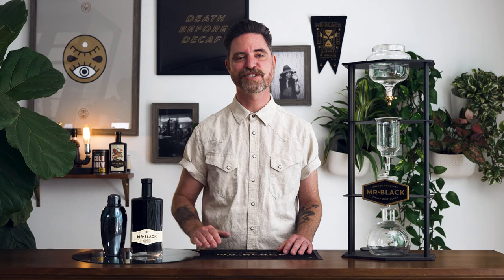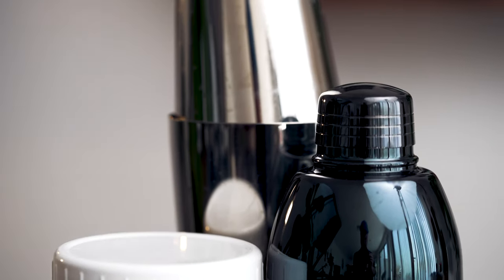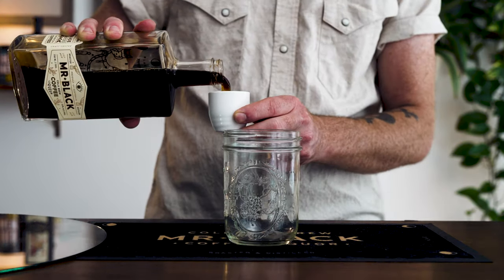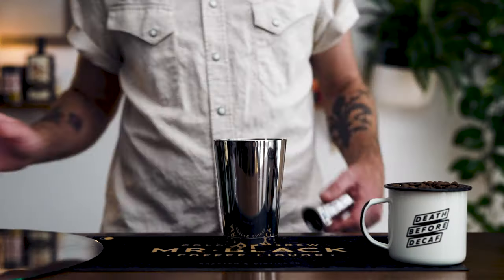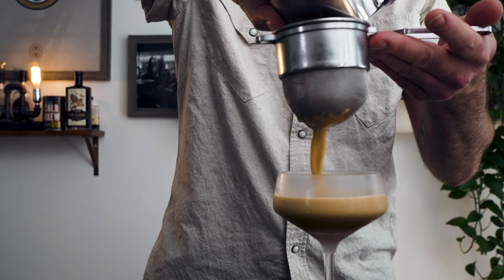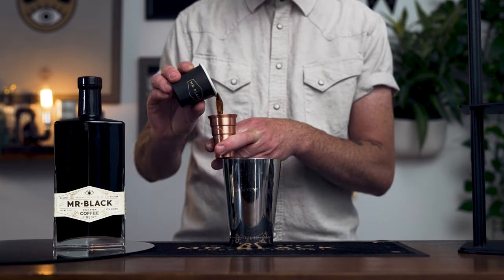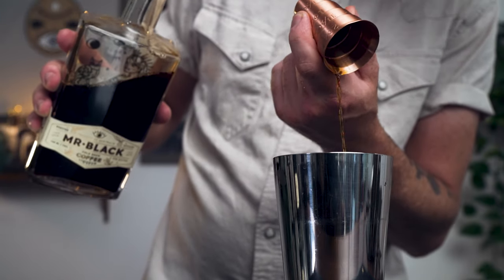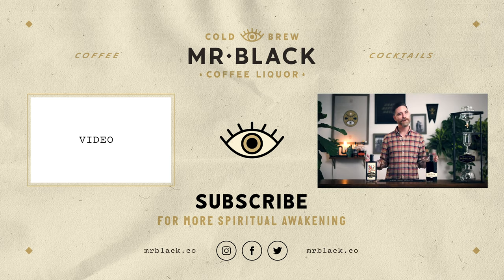Espresso Martini 3 Ways: Home/Standard/Pro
Master the Espresso Martini with our beginner to expert recipes!

Intro (0:00)

History of the Espresso Martini (0:21)

Bar Tools Needed (1:14)

Home Recipe (2:17)
2 Parts Mr Black Cold Brew Liquor
1 Part Fresh Coffee
Shake hard with ice
Strain into a chilled coupe glass
Garnish with 3 Coffee Beans

Standard Recipe (3:38)
1.5 Parts Mr Black Cold Brew Liquor
1 Part Vodka
1 Part Espresso (No espresso available? Substitute cold brew concentrate!)

Pro Recipe (5:12)
1 Part Mr Black Cold Brew Liquor
1.5 Parts Coconut Fat Washed White Rum
1 Part Espresso
0.25 Part Banana Liqueur
Pinch of Salt
Fine strain into a chilled coupe glass
Garnish with Star Anise

Coconut Fat Washed White Rum (5:27)
4 Parts White Rum
1 Part Coconut Oil
Measure Coconut Oil & heat till it’s in a liquid state
Combine Coconut Oil with White Rum & store in the freezer for 1 hour
Puncture hole in top of Coconut Oil layer that has risen to the top
Strain into superbag or Chemex filter & add to a new container

Mr Black was founded in 2013 by Multi-Award-Winning-Distiller Philip Moore & Designer-Turned-Coffee-Snob Tom Baker. The two shared a common belief that coffee (when done well) is delicious, drinking a lot is fun, and we should put those 2 together more often. But Mr Black has always been more than a coffee liqueur - it represents a commitment to ethical sourcing, quality production, & a tastier future for coffee after dark.